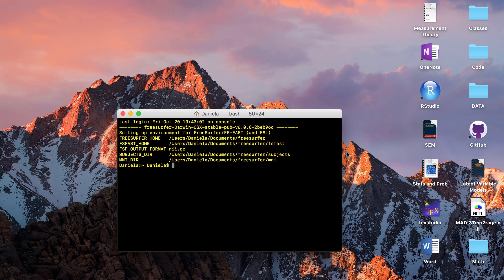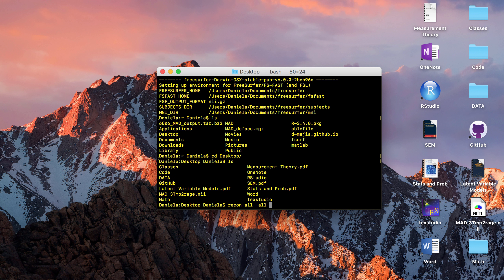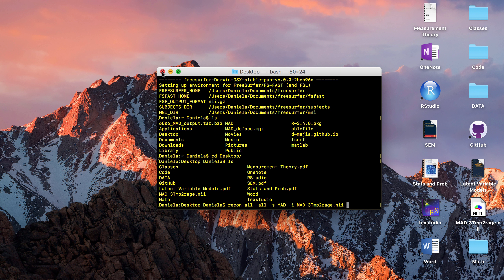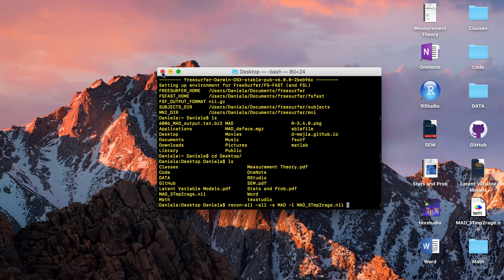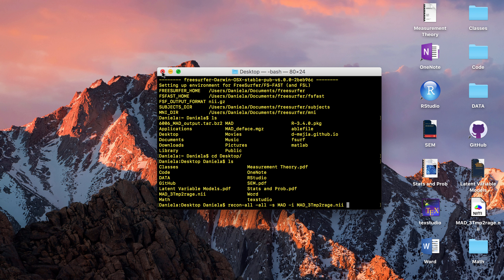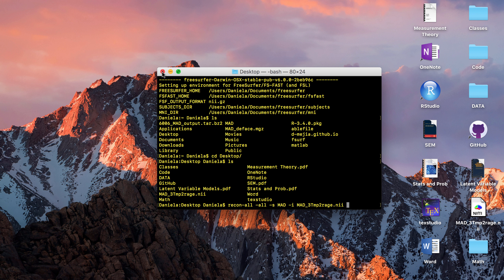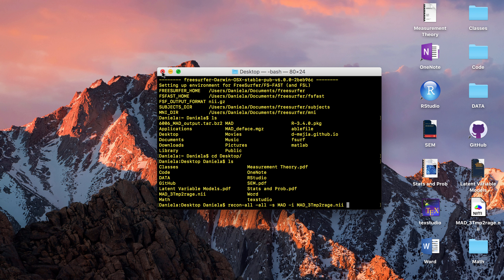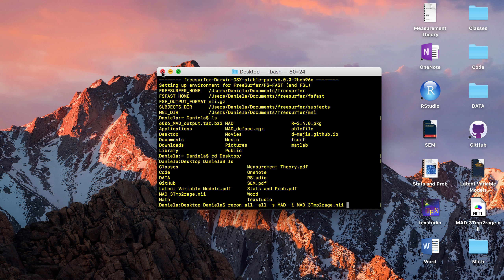How to 3D Print a Brain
Tutorial for 3D printing a brain from an MRI brain scan.

~~Links~~
//Tutorials I referenced

~~Chapters~~
0:00 Introduction
1:02 Create STL file
6:49 Edit STL file
10:38 Video of 3D printing